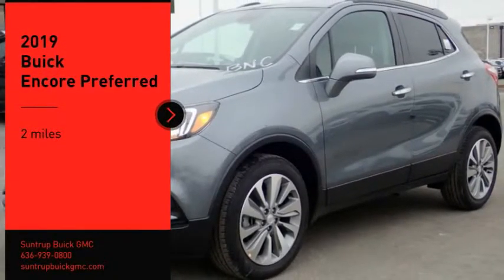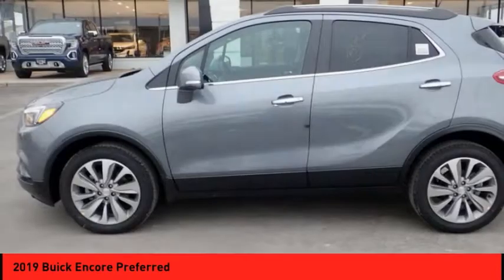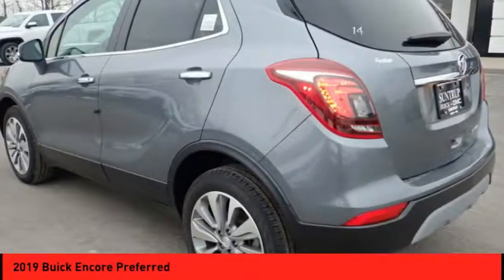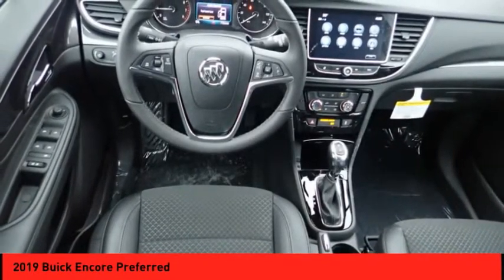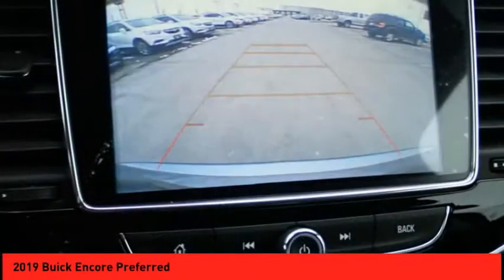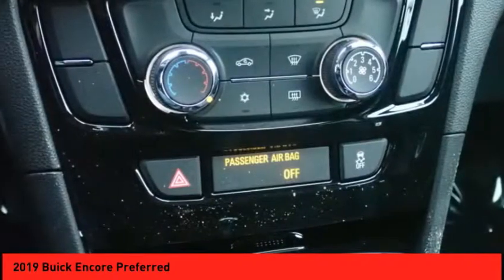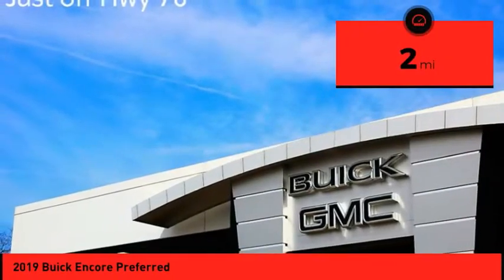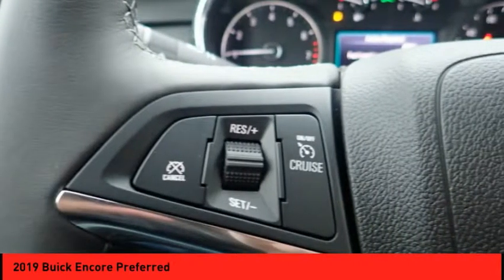2019 Buick Encore St. Peters MO 25197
2019 Buick Encore Preferred

This Satin Steel Metallic 2019 Buick Encore Preferred might be just the crossover for you.  Want a crossover you can rely on? This one has a crash test rating of 5 out of 5 stars!  Rocking a suave gray exterior and an ebony interior, this car is a sight to see from the inside out.  Interested? Call today and take it for a spin!  * After market Equipment may not be reflected in the price above **Price does not include $199 painted pinstripe were applicable, Processing fee of $179, Tax, Title or License.